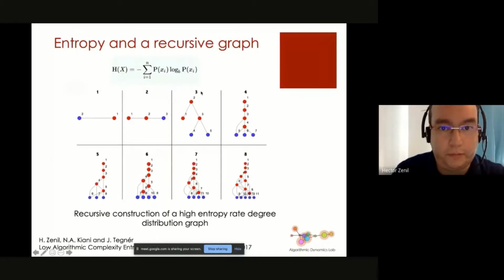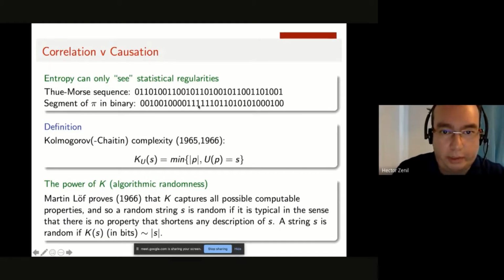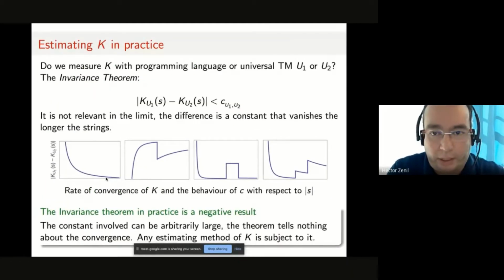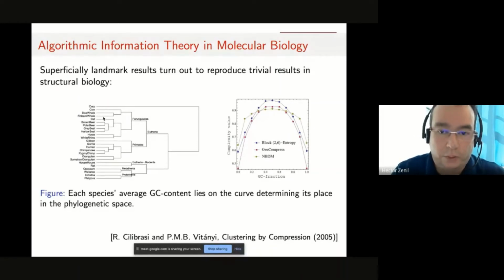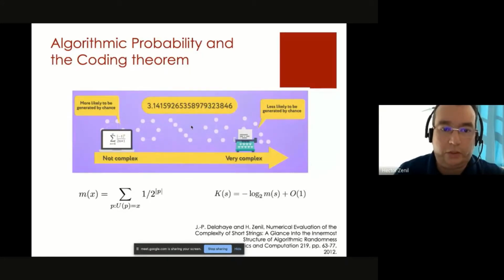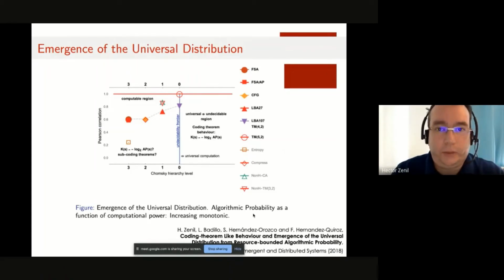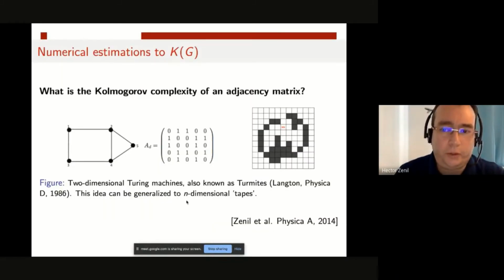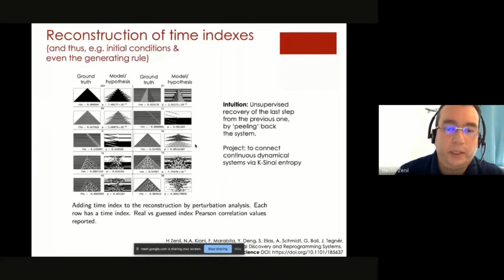Third Webinar on Cellular Automata: Algorithmic Information Dynamics of Cellular Automata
As you may remember, we have initiated a series of webinars, where the first session's talk "Formal Logic of Cellular Automata" was held on 16-AUG-2020 and second session on "Nonlinear Maximal-Length Cellular Automata: A Better Cryptographic Primitive" was held on 19-SEPT-2020.

This is the third Webinar session on Cellular Automata held on 06-OCT-2020.

Title of the Talk: Algorithmic Information Dynamics of Cellular Automata

Speaker: Prof. Hector Zenil

Brief Bio of the Speaker: He has graduated from the University of Lille and the Sorbonne in Paris with a Masters and a double Ph.D (in Theoretical Computer Science, and in Philosophy and Epistemology). He did his postdoc from University of Sheffield and later was awarded a distinguished John Templeton Foundation fellowship and grant. He has worked as a Senior Researcher and faculty member at the Department of Computer Science, University of Oxford. He is the founder & director of Oxford Immune Algorithmics and co-leads the Algorithmic Dynamics Lab at the Karolinska Institute.  He is also the managing Editor of Complex Systems and member of the editorial boards of several journals and book series.

He led and introduced the field of Algorithmic Information Dynamics (AID).  Currently, he works on the foundations of symbolic computation in machine intelligence. The goal is to equip some approaches to machine learning with an inference engine to deal with causal discovery (and causal analysis), and model generation; mostly in the context of molecular biology, immunology, and oncology. In his own words he is a 'computational natural scientist'.

Welcome to the channel of Cellular Automata in India Research Group. It is created to post about Theory and Applications Cellular Automata (CAs), different related events which is happening around the world, the discourse of lecture series, webinars and academic talks associated with it, and to initiate and encourage further discussions on them. The objective of this channel is to help you to enhance your knowledge about cellular automata and to keep you updated regarding recent events and trends of research in CAs.
This is the platform for all researchers who have an interest in different shades of cellular automata, whether you are a novice or an experienced scientist in this field, to further enhance knowledge through sharing and discussion and gain insight about the several aspects of CAs.
If you are a research aspirant and interested in the field of theoretical computer science or applied mathematics who wants to learn cellular automata or wants to get the preliminary knowledge about the basics as well as trending research topics of cellular automata, please subscribe to our channel.
Our channel publishes videos that focus on classroom lecture series as well as recent trends in cellular automata research providing basic knowledge to start research in cellular automata. If that sounds like it could be helpful for you, please join us!